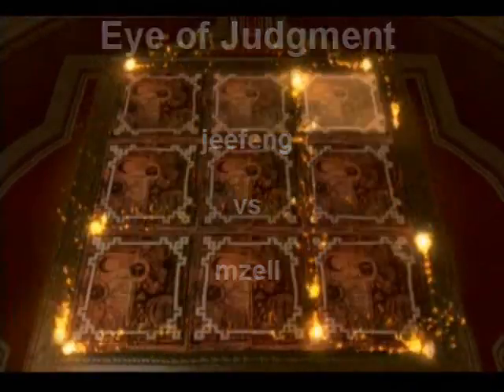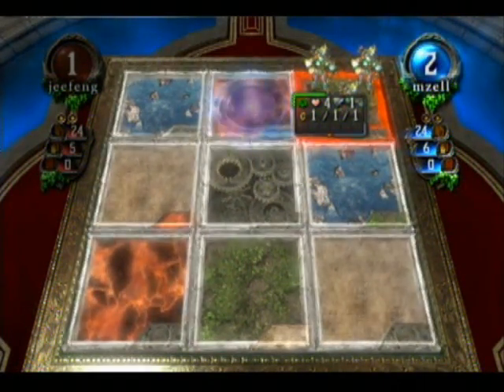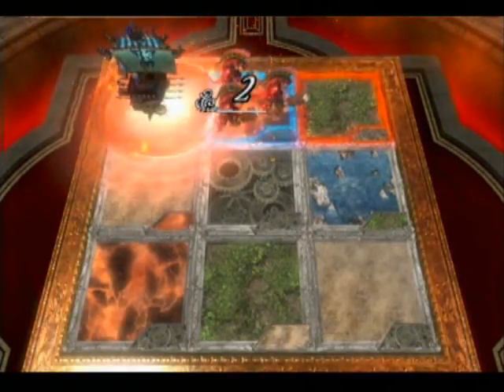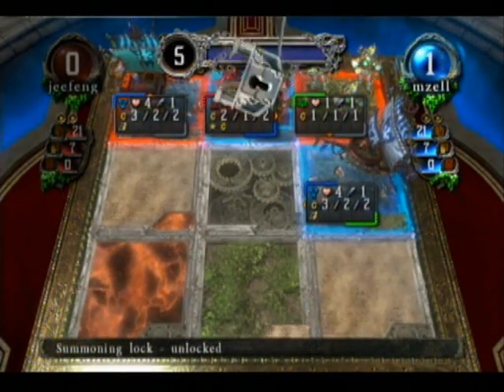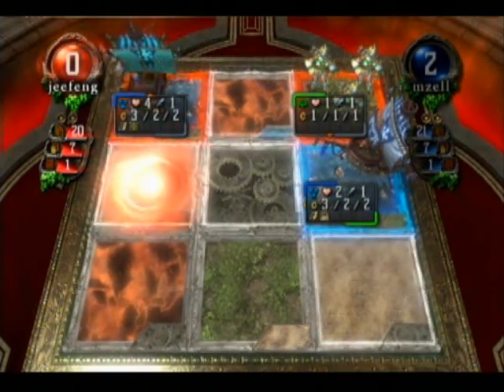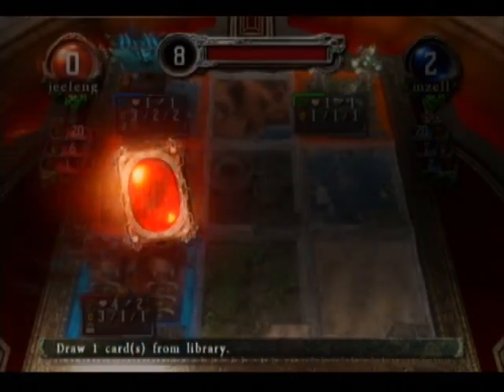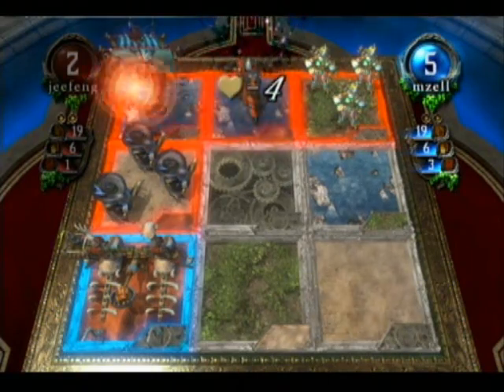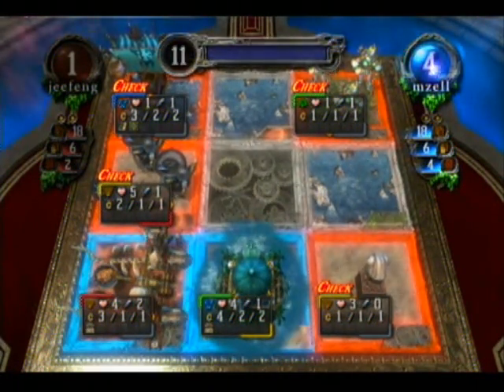EOJ Battle - jefeeng vs mzell pt1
EOJ Eye of Judgment Battle